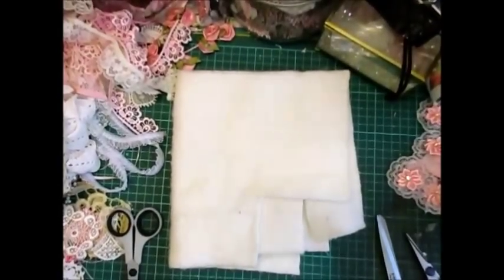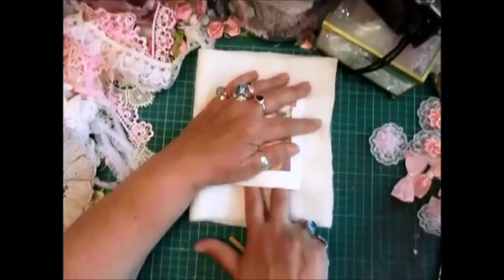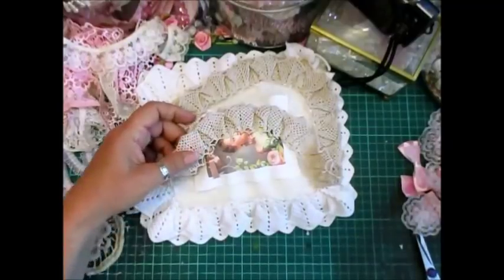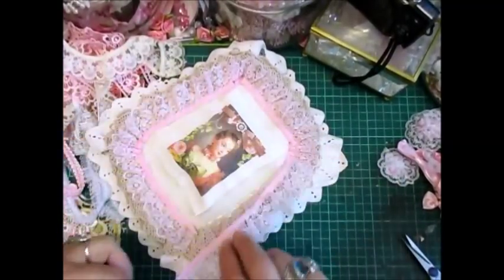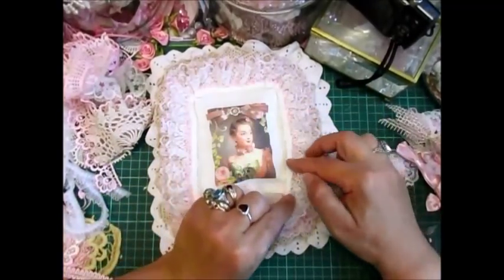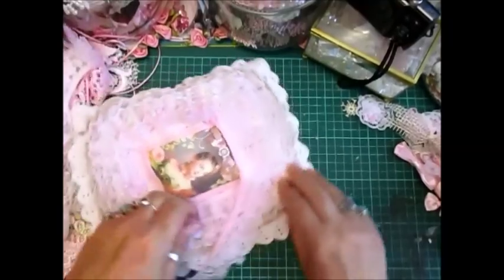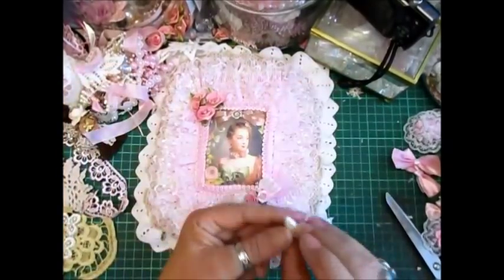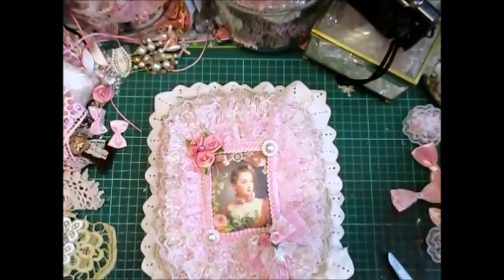My Oh So Shabby-Chic Wall Hanging Tutorial - jennings644